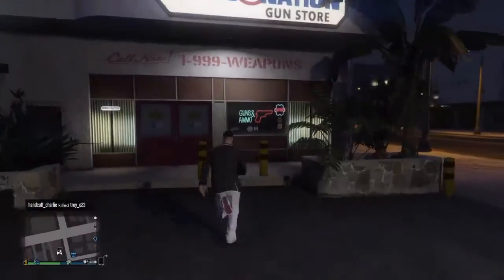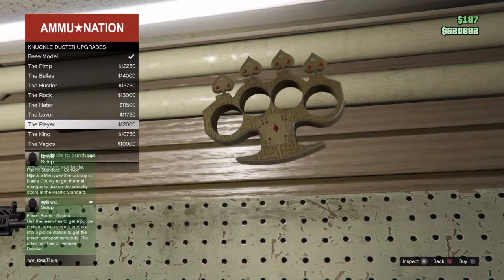GTA5 FUN DLC